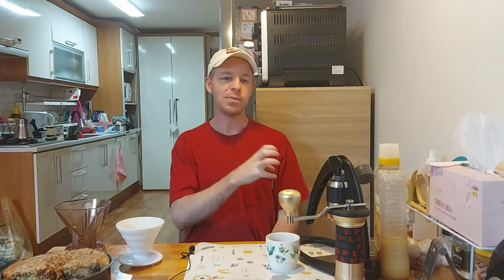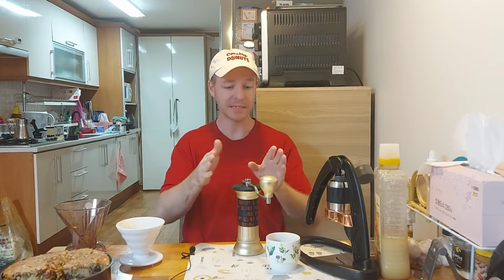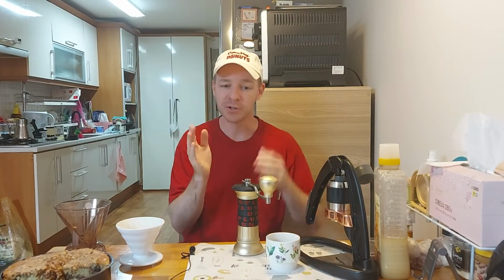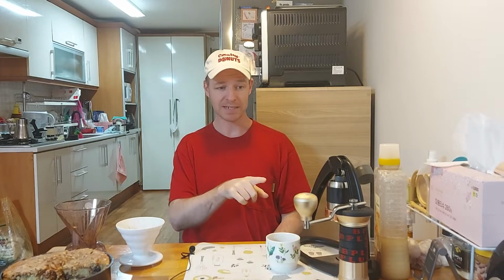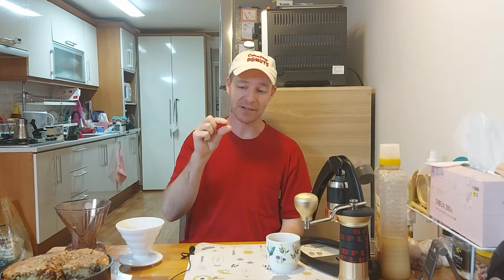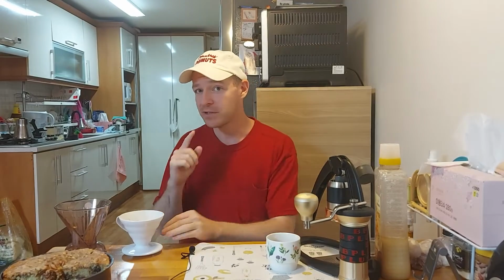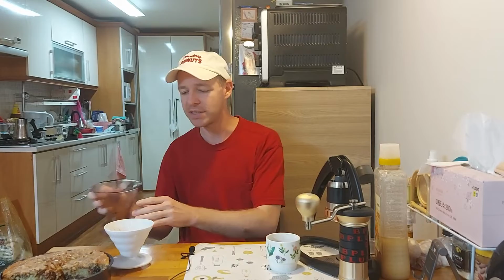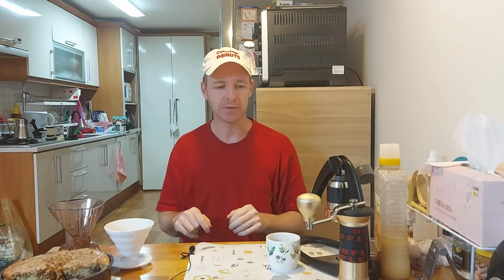White Belt Coffee 2: Extraction